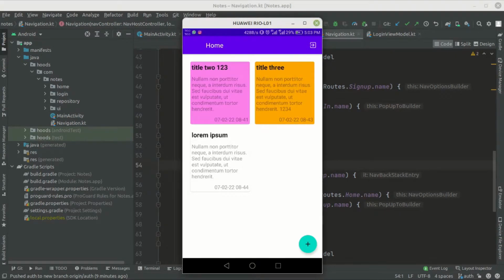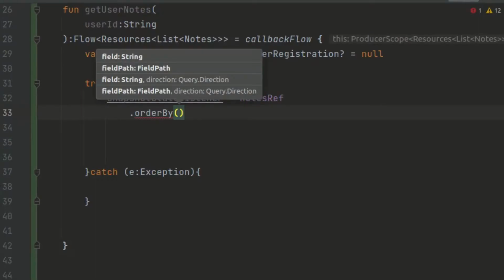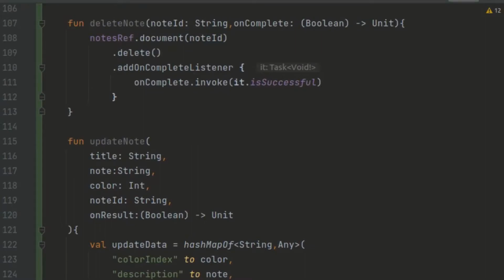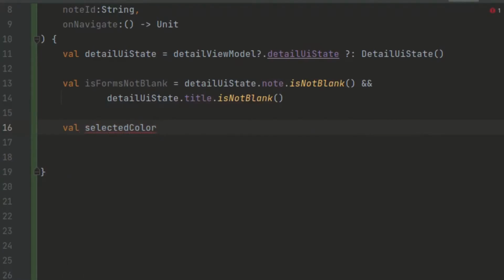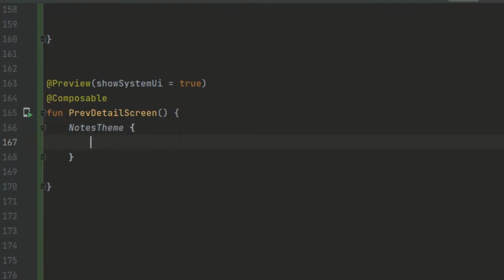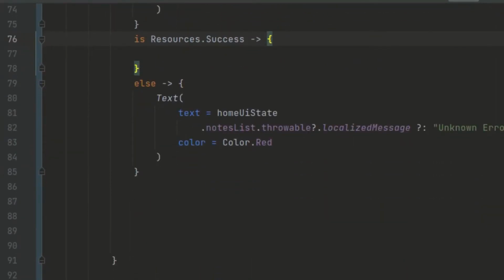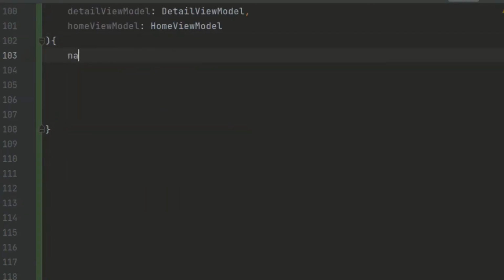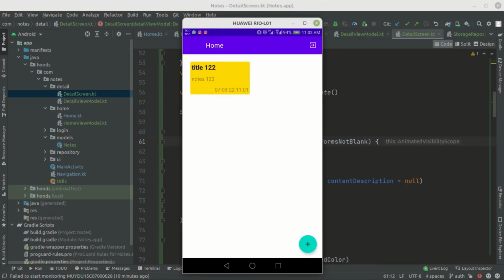Build a Note App with Firebase and Jetpack Compose | Firebase Firestore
Hello, Hood Coders, in this jetpack compose tutorial we will learn how to use firebase with jetpack compose, in this video we will add Firebase Firestore and perform CRUD operations on the firebase Firestore database.

00:00 Introduction
00:42 Setup Cloud Firestore in console
05:43 Storage Repository
27:58 Detail UI and viewmodels
40:05 Detail Screen composable
56:04 Home UI and viewmodels
01:02:00 Home Screen composable
01:20:00 Nested Navigation
01:35:00 Compound Query Firestore
01:35:40 Test Application